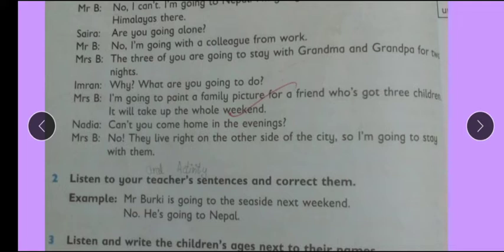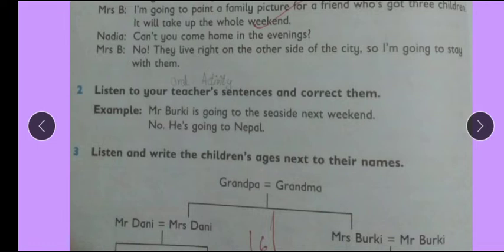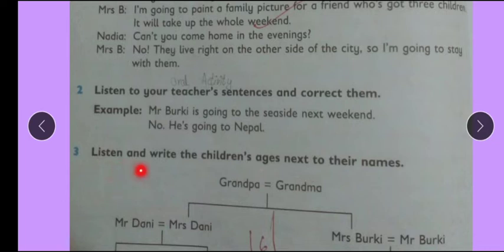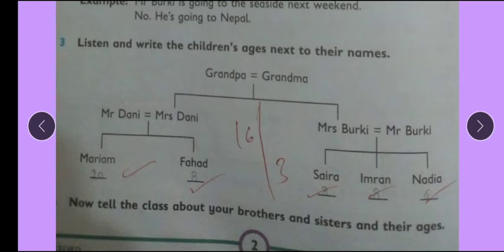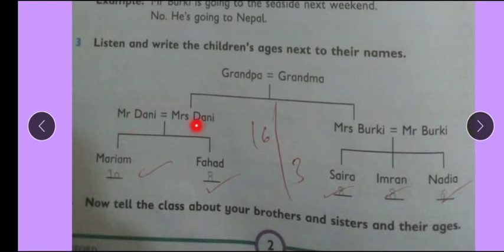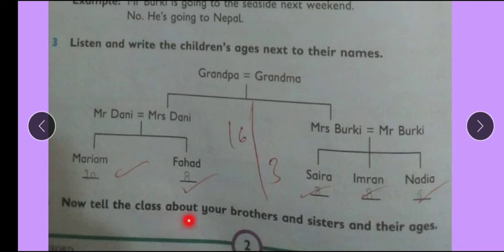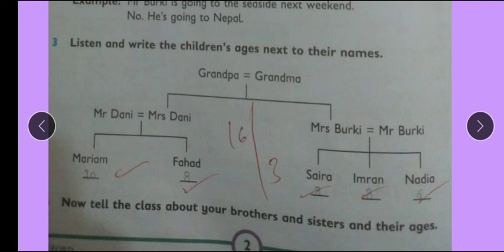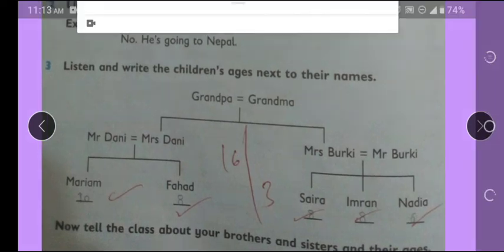Class 3 English Lecture 1